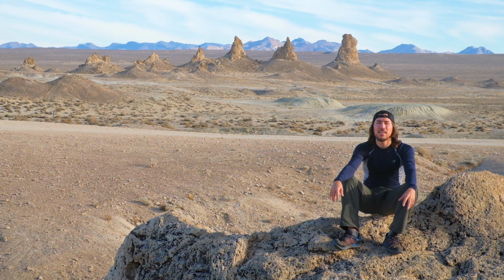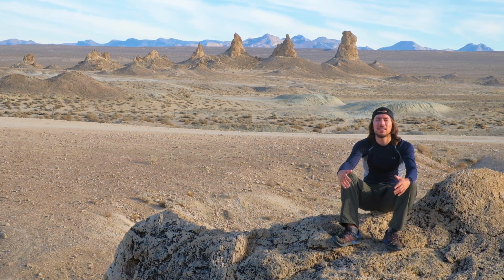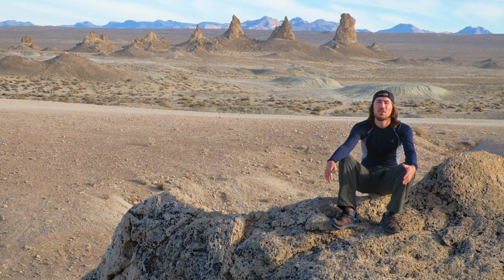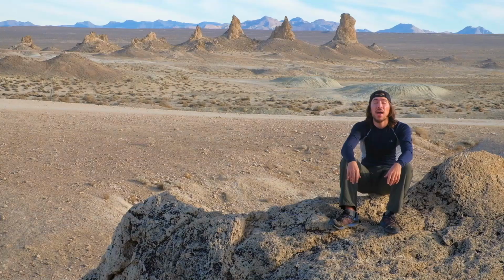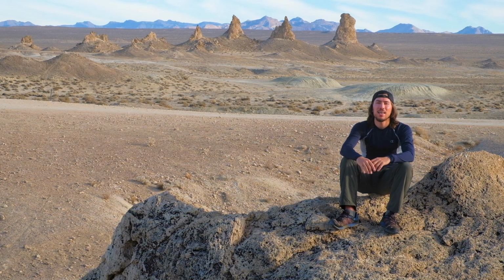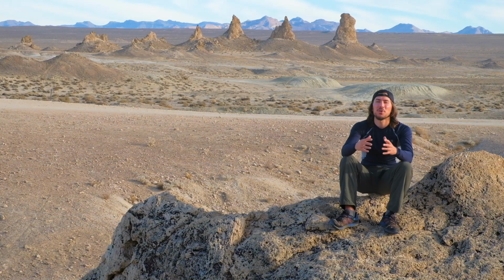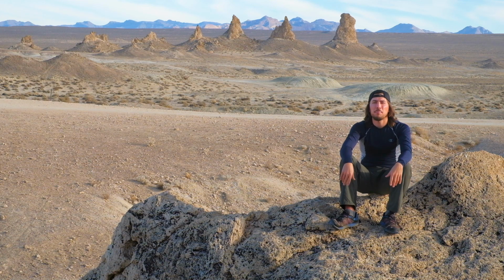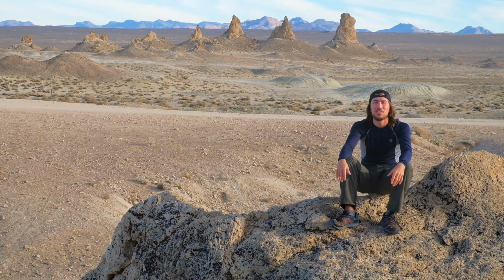Pacific Crest Trail | Desert Hiking Tips, Skills, Advice & Hacks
The first 700 miles of the Pacific Crest Trail (PCT) go through the desert environment of Southern California. This hot, dry, and challenging section can be a difficult start to the trail for hikers unaccustomed to desert hiking.

I go over some tips and tricks I learned during my 2017 thru-hike of the Pacific Crest Trail. Use these hacks to improve your skills and hopefully you will really come to enjoy desert hiking.

Sleeping Pad